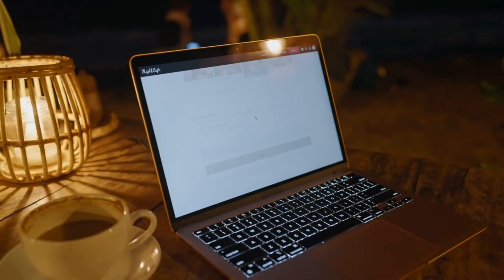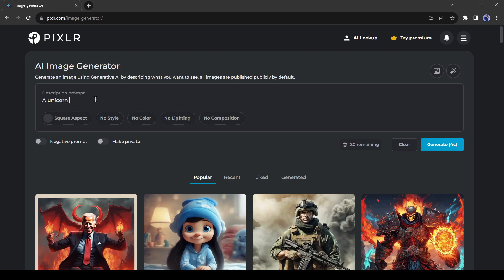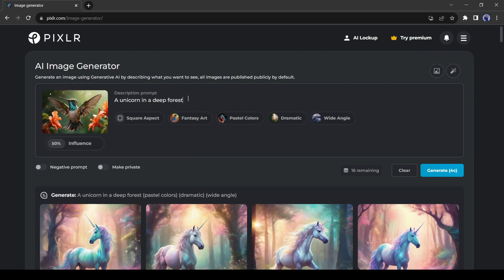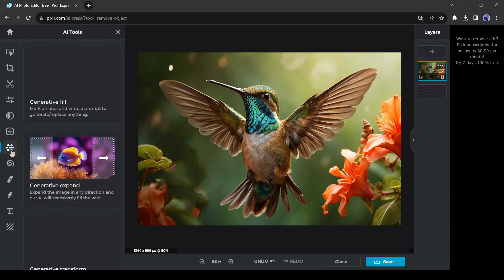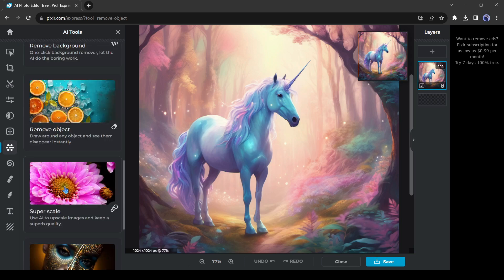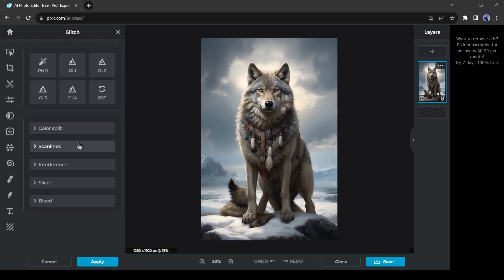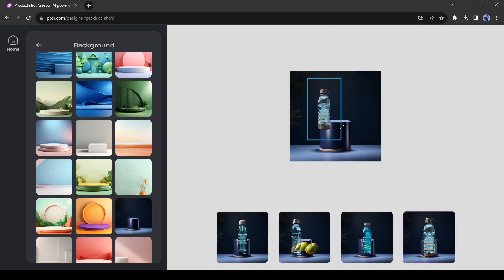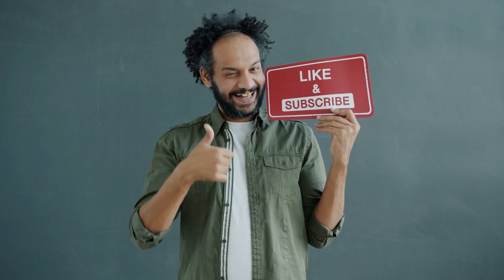Best AI Art Generator And Editing Tool | Pixlr 2024 Update, Artificial Art Creator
Best AI Art Generator And Editing Tool | Pixlr 2024 Update, Artificial Art Creator. AI Art generator is one of the most popular topic in AI revolution. Due to huge demand of AI Art, Many artificial tools are working in this sector. Today we will introduce one of the best AI Art editing, AI Art generator and Video editing tool. Let's take a look of Best AI Art Generator And Editing Tool | Pixlr 2024 Update, Artificial Art Creator

Let's Watch Best AI Art Generator And Editing Tool | Pixlr 2024 Update, Artificial Art Creator

Here is the step by step process of Best AI Art Generator And Editing Tool | Pixlr 2024 Update, Artificial Art Creator

AI image generators are becoming popular day by day. Designers and content creators are
using AI image generators widely. There are so many AI image generators that can produce
high-quality images and save the time and effort of creators.

Introducing Pixlr AI, a free online image editing software that offers a wide array of AI-powered
features and tools. Users can make modifications and enhancements to their photos and
images directly in the browser without needing to download software. Recently Pixlr has
introduced their update version Pixlr 2024. Which is just incredible.

This is the image generator page, you have to enter our text prompt. I will enter a basic prompt

 And lastly, the compositions. That will
give full control of generation images. It makes Pixlr better than other Image generators. You
can set the compositions between, close-up, Wide-angle, narrow depth of field, and other
compositions.

After uploading the image, enter a prompt. After that, you can set the style, color, light, and
compositions. After all is set, hit the generate button.
And here is our result. And you can see both image and prompt references are in our images.
Ok, Now let’s Edit one of the images. Come to the home page. First, let’s try the background
Image remover. Select the AI background remover tool from here.

Our next tool is Generative Transform. With this tool, you can extract any object and replace the
position. In this image, it detects the hummingbird. Now you can change the position and size of
the hummingbird. And here is our result.
Next the Backdrop tool. With this tool, you can change or customize the backdrop of your
image.

After coming to the Bokeh effect, select
your focus area, and then adjust the value. You can change the bokeh mode also.
Then the HDR effect. With this effect, you can Transform images to pro-level brilliance with
HDR magic. After selecting the effect, set the amount and contrast.
Alright, Now I will explore the Pixlr Designer tool. With this tool, you can make a grid with AI,
and generate product shots. To make a photo grid, select the tool and then upload some
images. Pixl will create some grids for you.

There are some more incredible options of the Pixlr 2024 update. You can explore them one by
one. In my opinion, it can be the best tool hub for designers and content creators.

This Video Will Cover :
Ai ART Creator
Best AI Art Tool